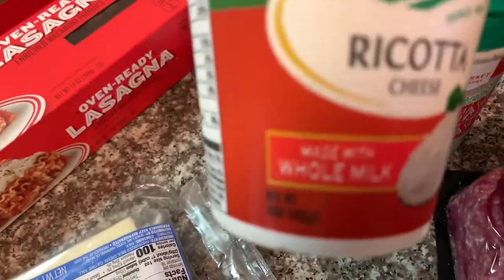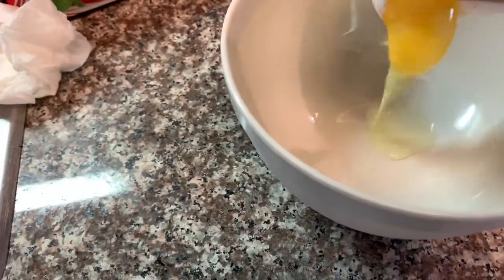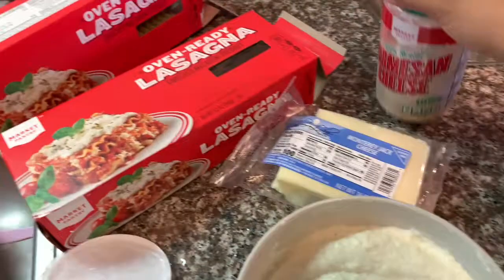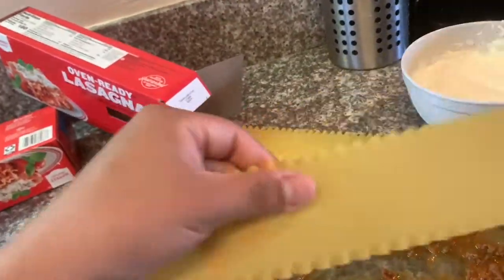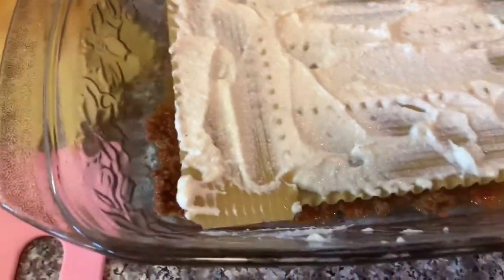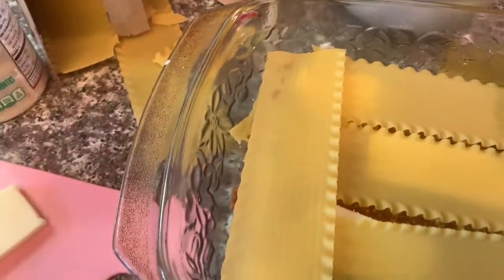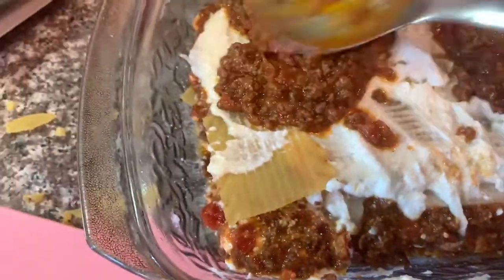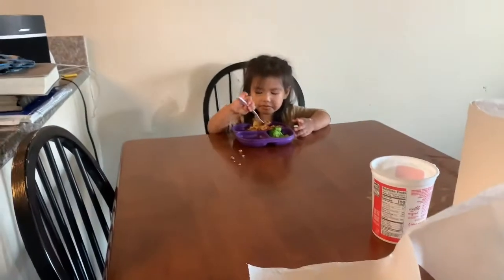Delicious Lasagna(oven Ready Pasta) English Recipe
This is my go to when I crave something Italian! Hope you guys try this at home.